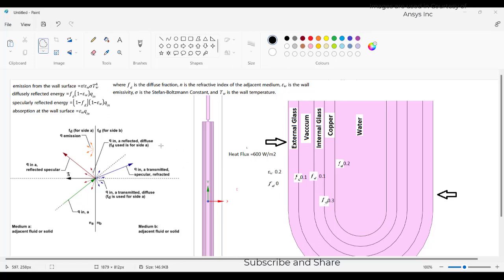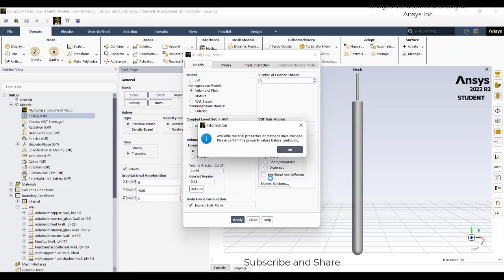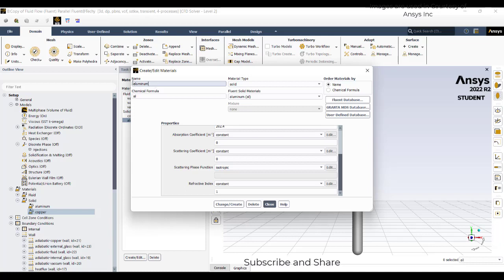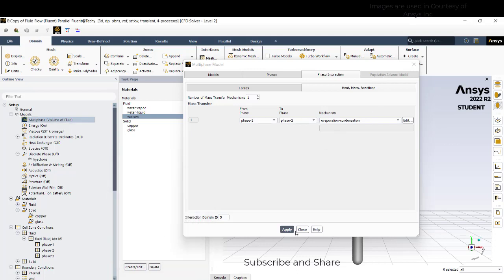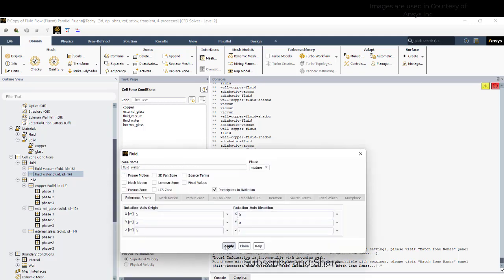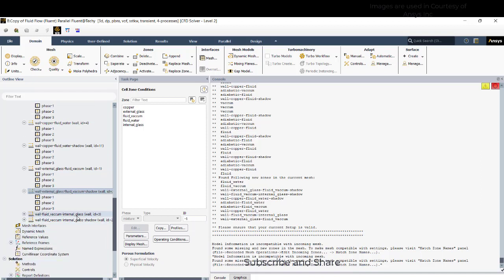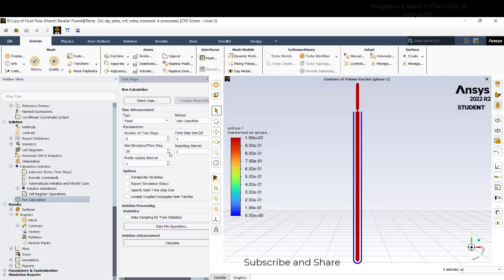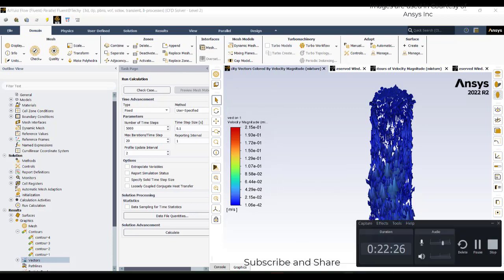Evacuated U Tube Collector || Solar Collector || Vacuum Collector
This video describes about the evacuated u tube solar collector using DO model ansys fluent